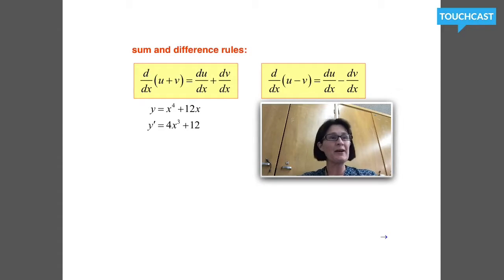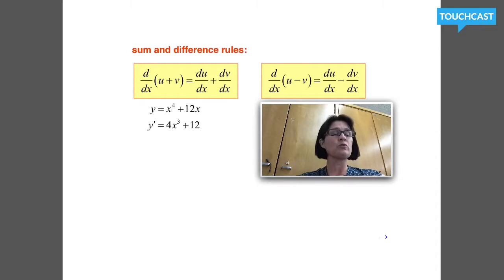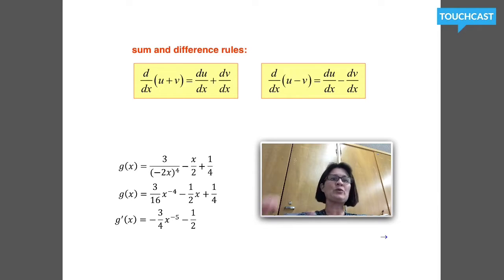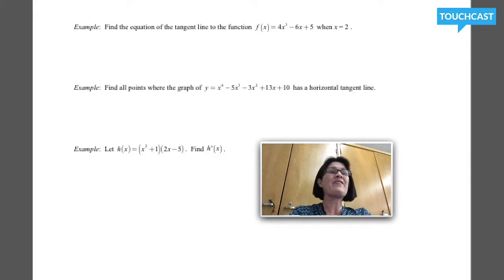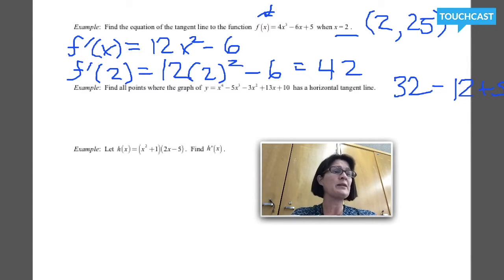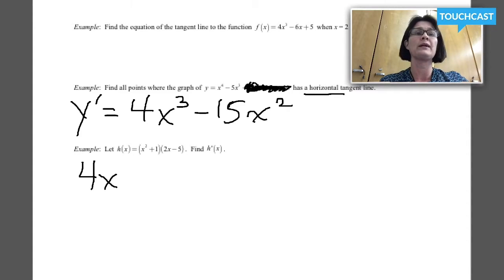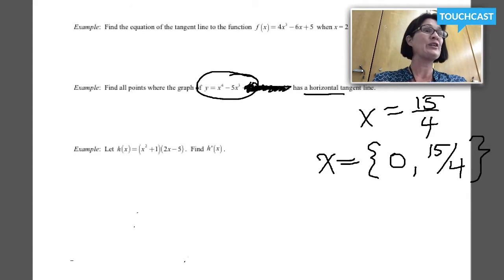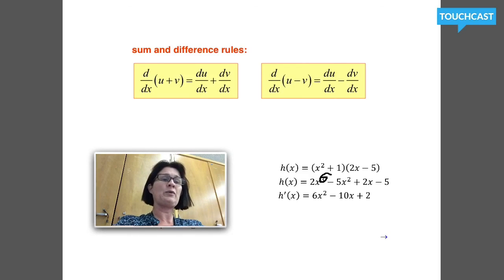3.3 Derivatives (part 2)